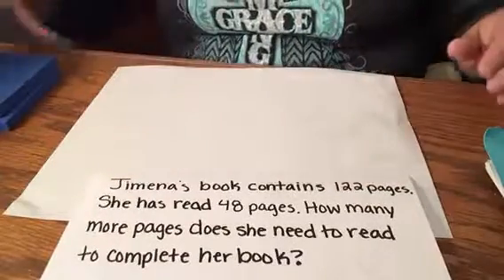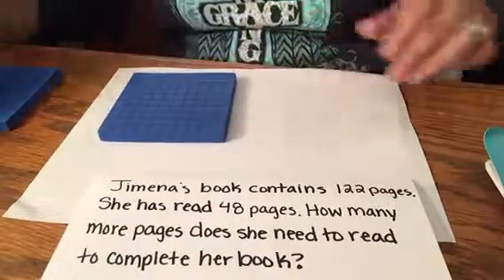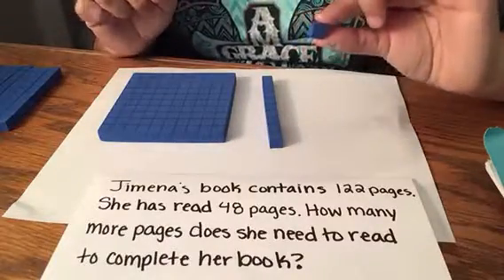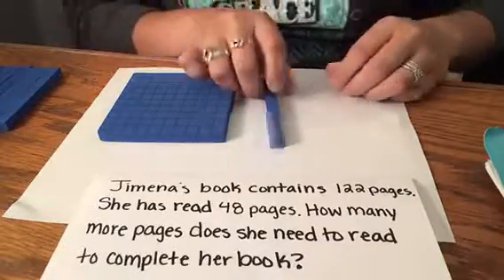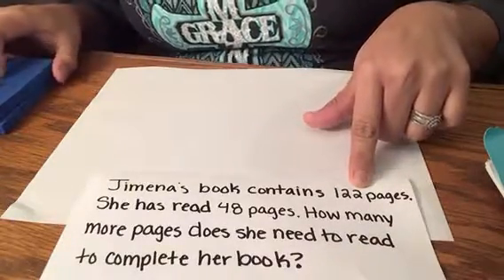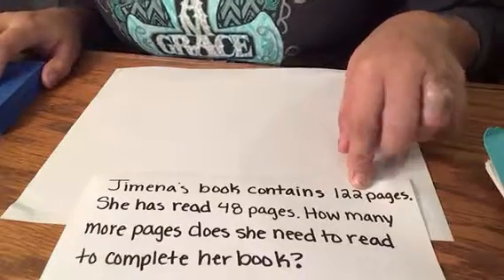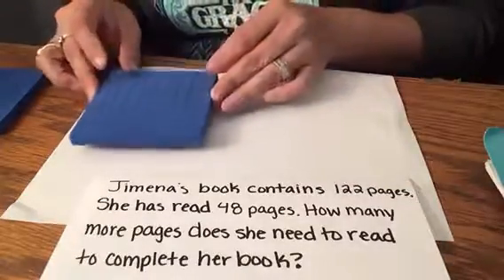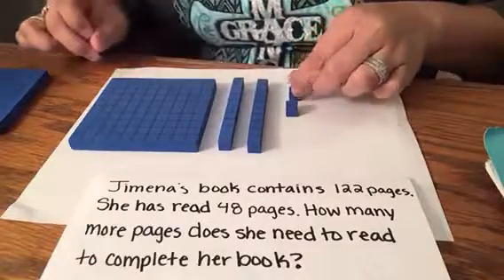Module 1: Operations with whole numbers